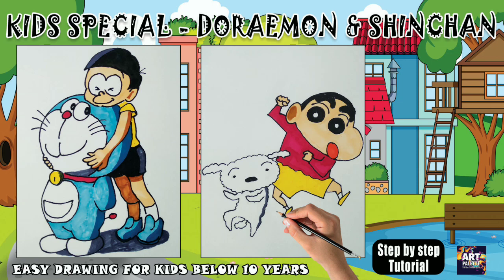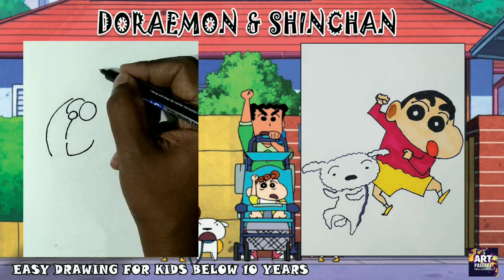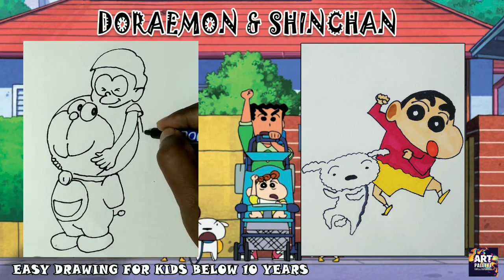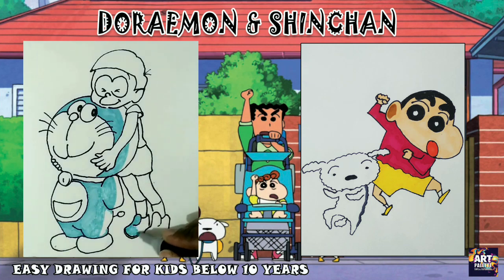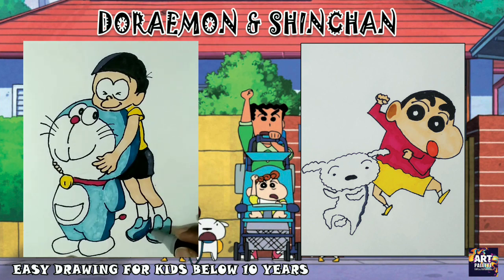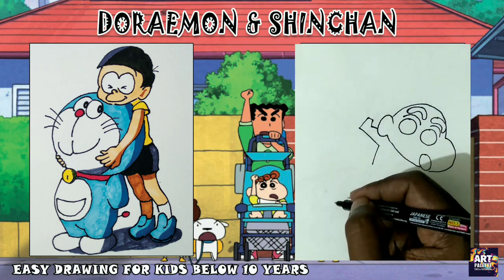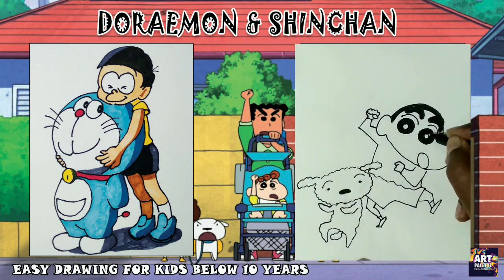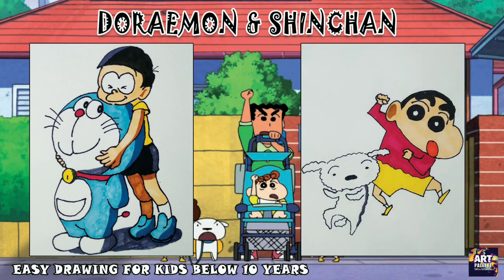Shinchan & Doraemon Easy drawing for kids - Step by step tutorial - Coloring for kids below 10 years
This is a detailed step by step tutorial video -Shinchan & Doraemon Easy drawing for kids below 10 years

Please check out all your favorite heroes